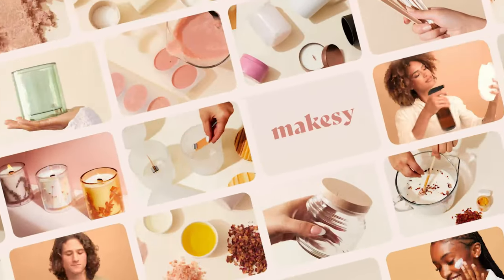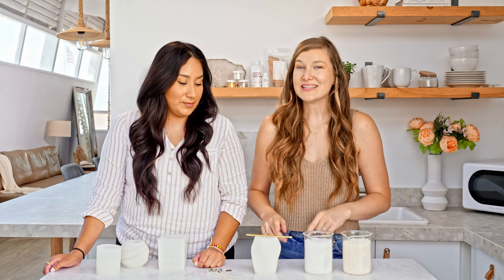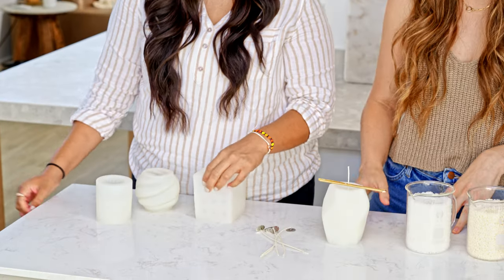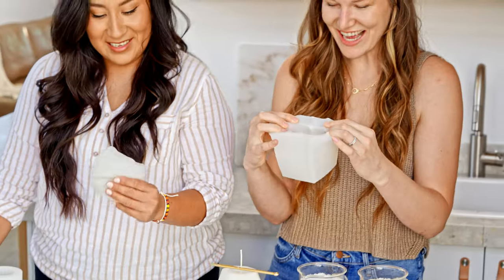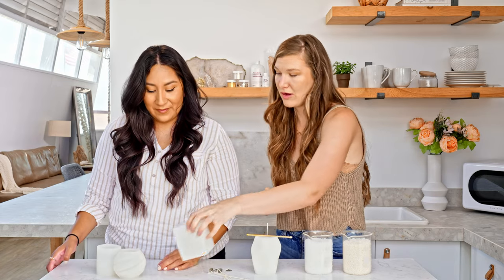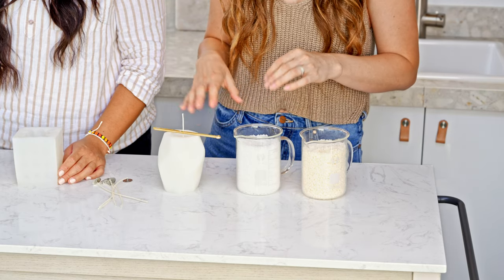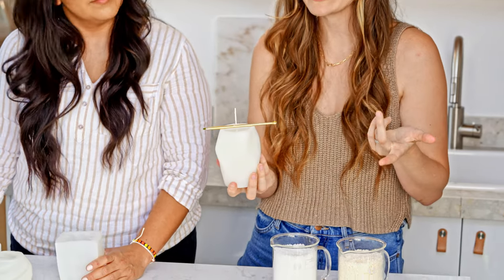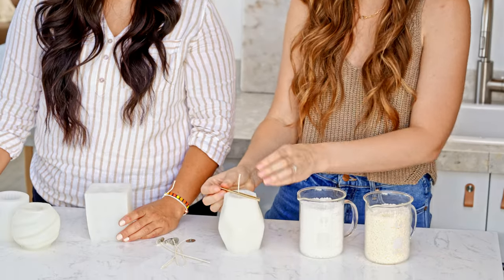a beginners guide to pillar candle making 🕯️ tips for pillar candle molds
about us.
The pillar of pillars! In this video, learn how to get started making gorgeous pillar candle creations using our easy peasy super silicone molds and wick selection guide. Cilla from Aroma's by Cilla shares her expert tips for pillar success. Whether you are new to candle making or already a pro, you'll find helpful tips in this tutorial to improve your finished pillar candles.

pillar wick size chart.